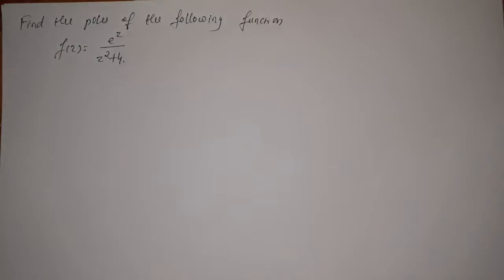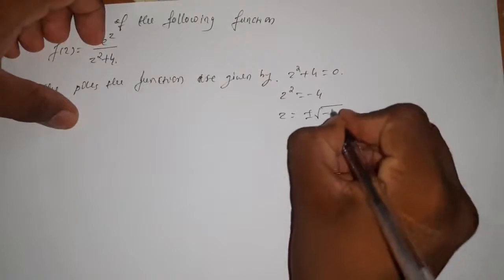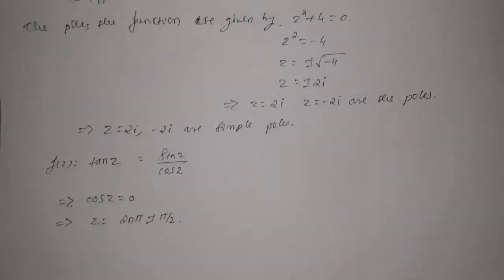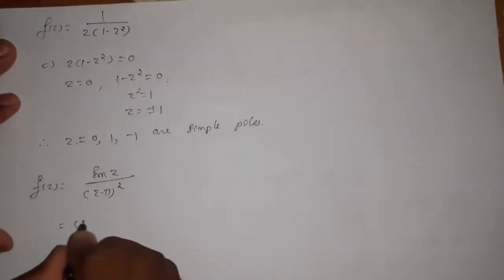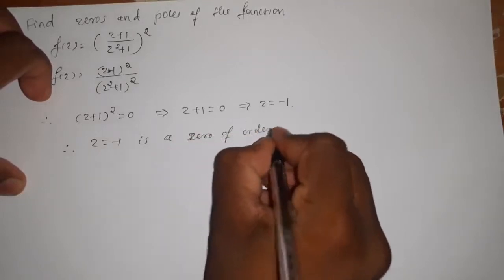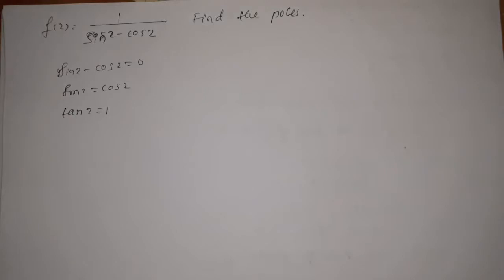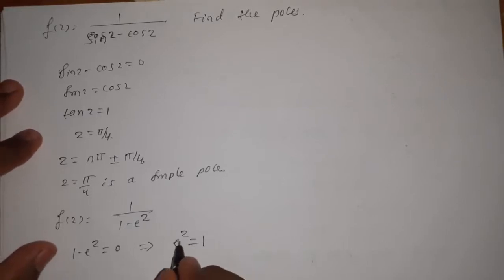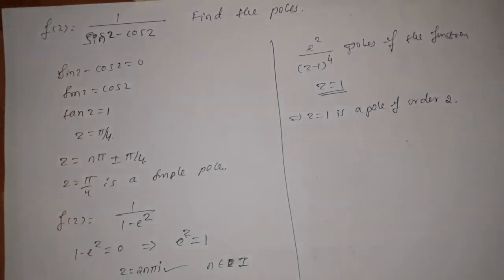L 07 | B.Sc 6th Sem | M 2 | Unit 03 | Power Series of analytic function